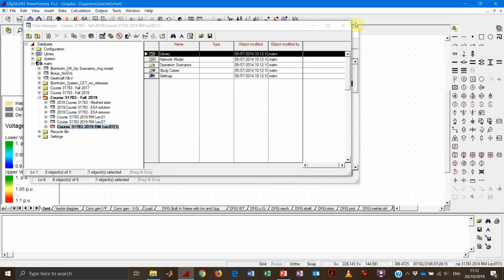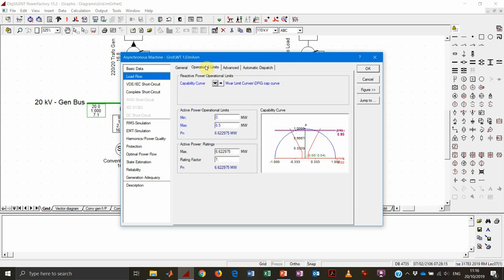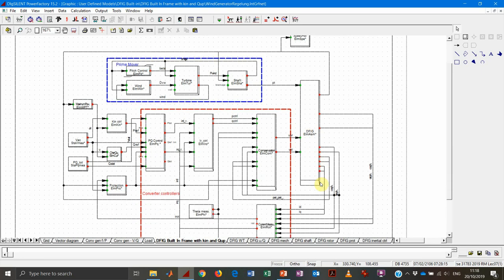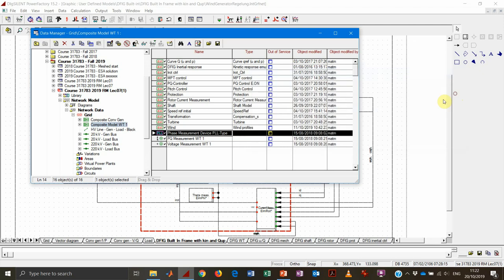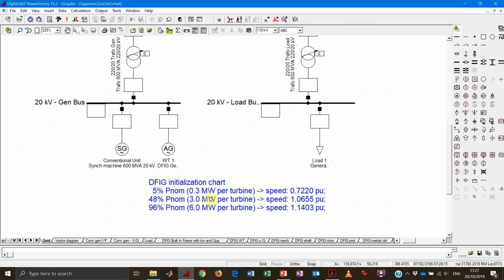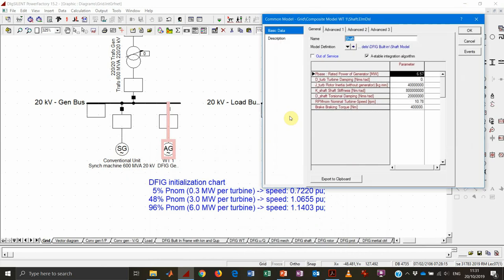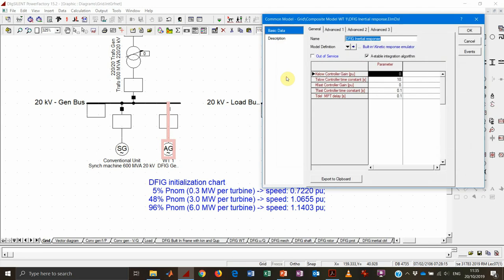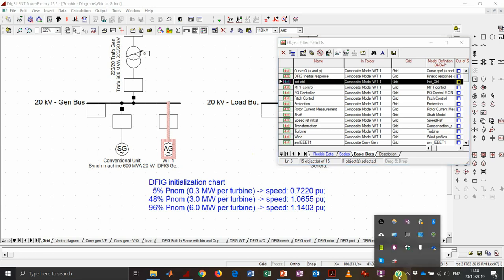DTU Course 46745 - Lecture 07 A - Wind turbine model overview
Course 46745 - Integration of wind power in the power system

Lecture 07 A - Wind turbine model overview using Digsilent Powerfactory

The video discusses the exercise presented during the seventh lecture of the course.